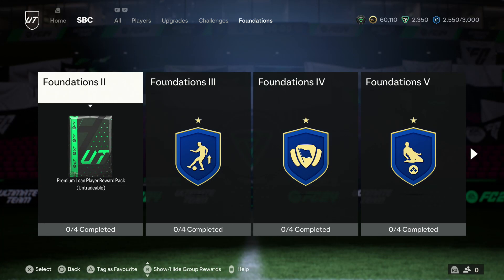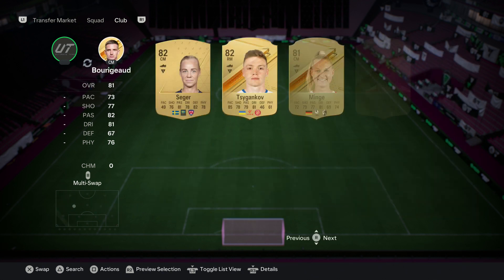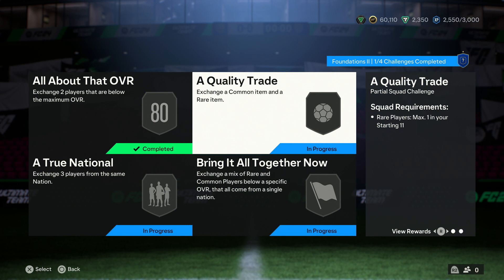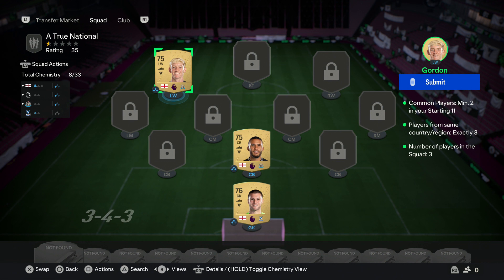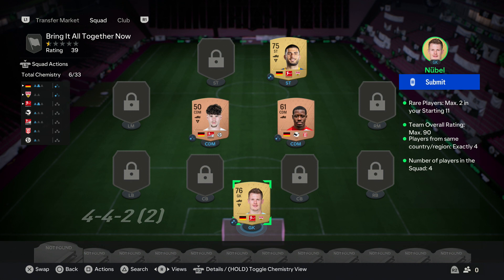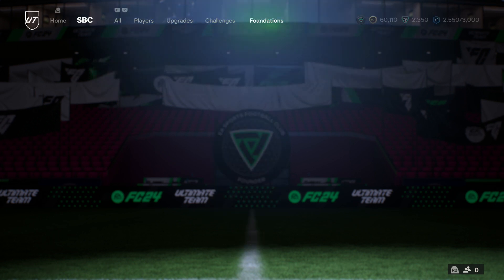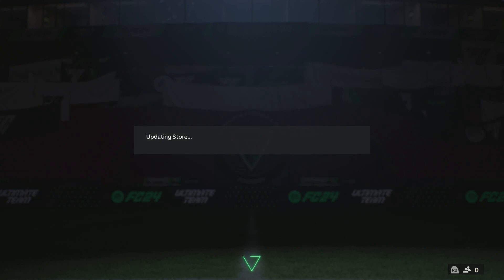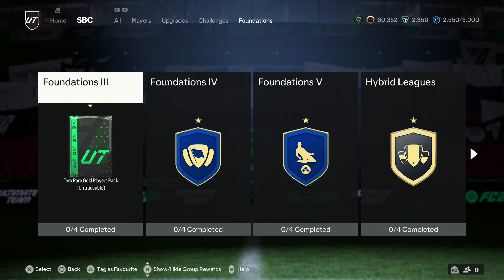How To Complete The Foundations II / 2 sbc - eafc24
Lets work together to to complete the EAFC 24 squad building challenges (SBC) as cheap and easy as possible.

MERCH TIME!!